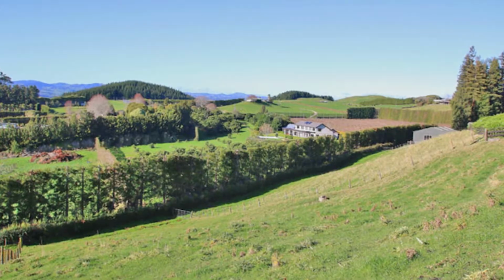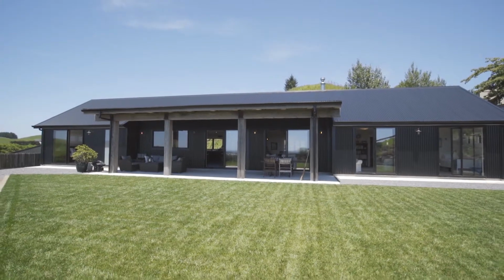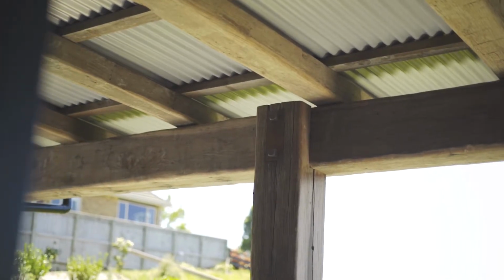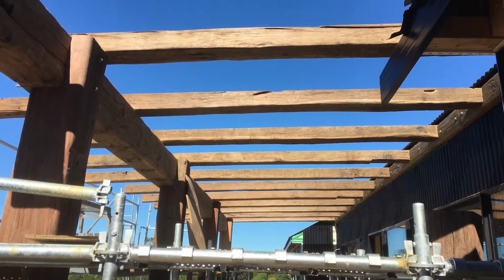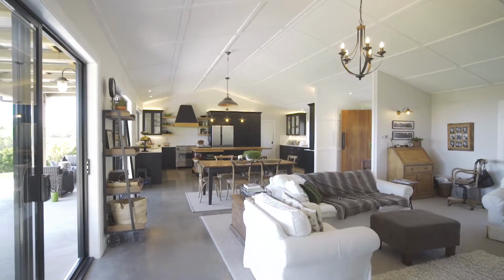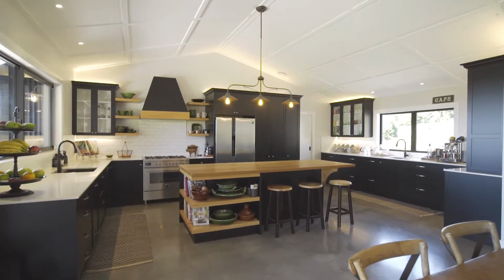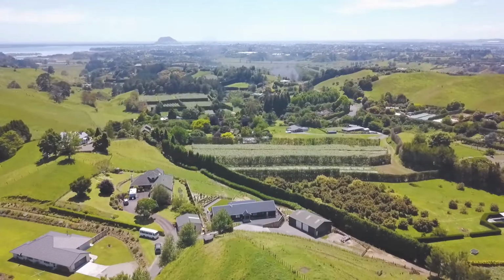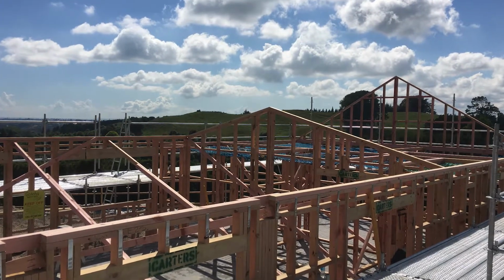Bethlehem New Build